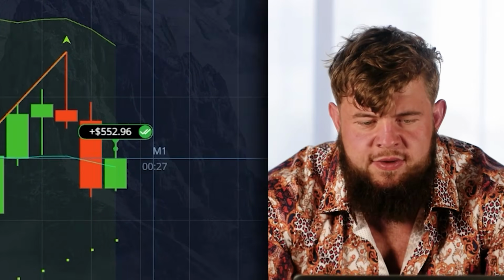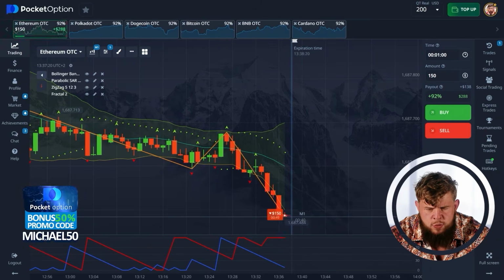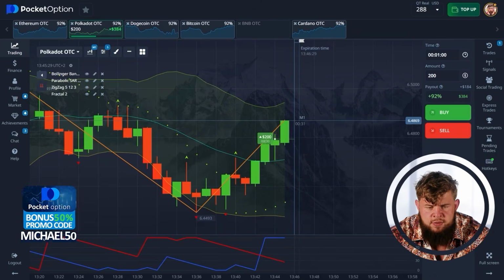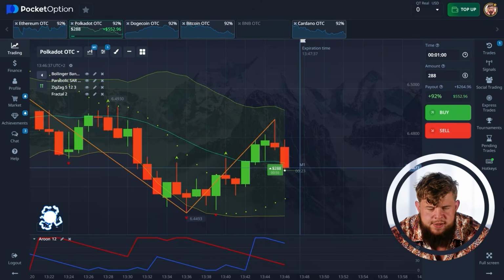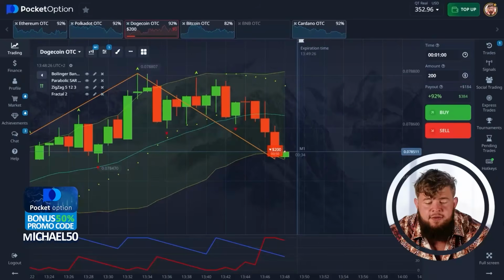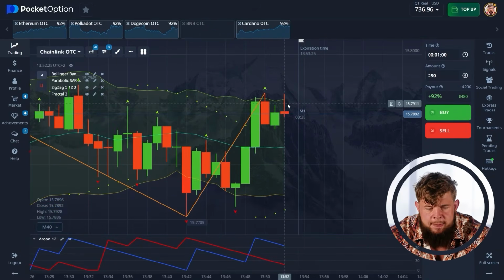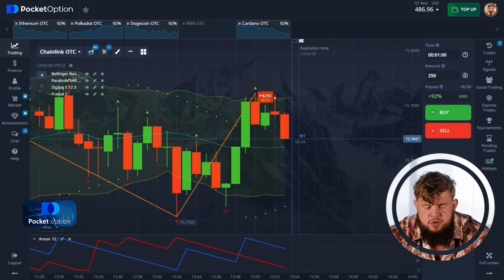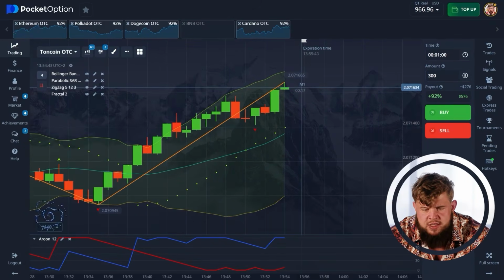MASTER CRYPTO CHARTS NOW ! Pocket Option Trading ! earn money online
Hey guys, Michael Trader here. Welcome to this pocket option session.

This is pocket option trading at its most honest. But remember: no platform guarantees success. How to make money through trading requires education, patience, and risk management. Make money online is possible - I've done it. But how to make money online the right way means learning first.

⏱️ TIMESTAMPS:
0:00 Market overview and strategy explanation
1:15 First setup - identifying key levels
2:30 Entry point - executing the trade
3:45 Trade management and exit
5:00 Risk management and position sizing
6:30 Lesson learned and next steps